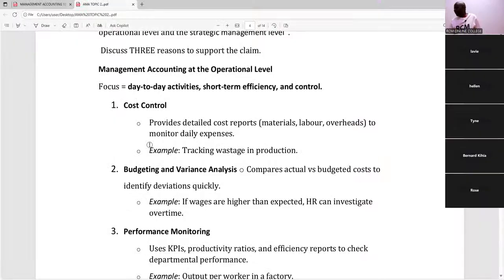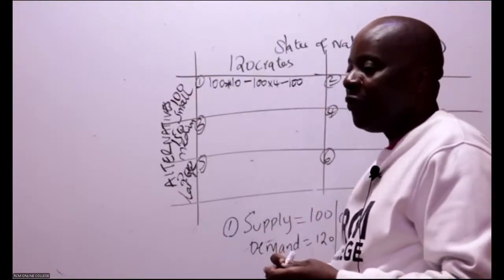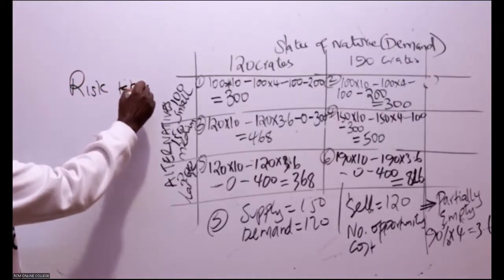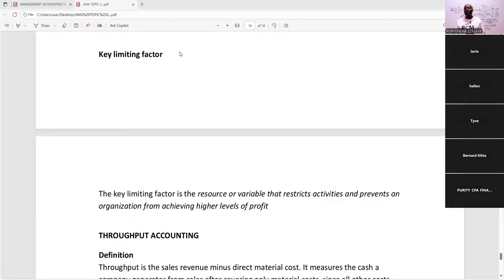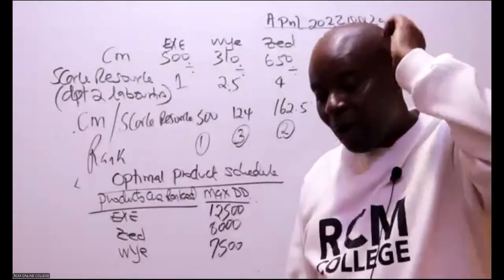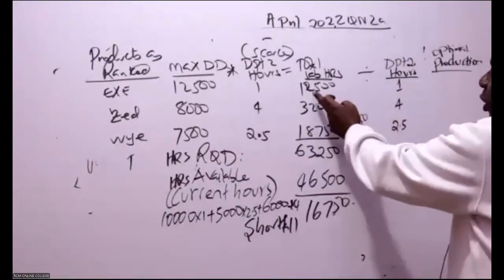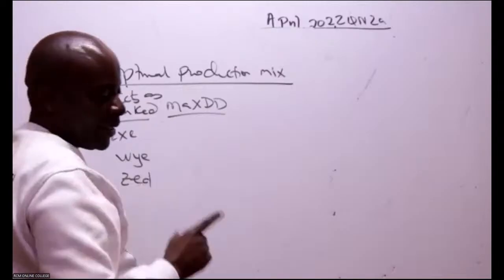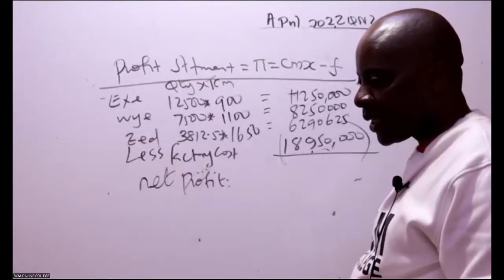AMA-Payoff table-CPA KENYA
We offer 𝐂𝐏𝐀, 𝐂𝐒, 𝐂𝐈𝐅𝐀, 𝐀𝐓𝐃, 𝐁𝐃𝐀, 𝐂𝐀𝐌𝐒, 𝐂𝐅𝐅𝐄, 𝐂𝐏𝐅𝐌 and many more professional courses with flexible online and physical classes, affordable fees, strong LMS support, revision classes, and quality study materials.
📍 Commonwealth Building 5th Floor & Stanbank House 1st Floor